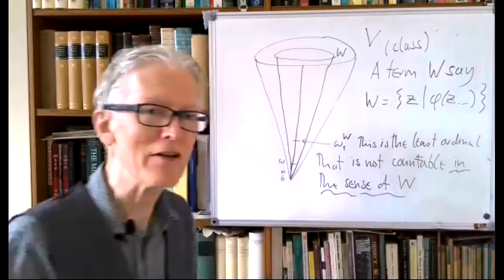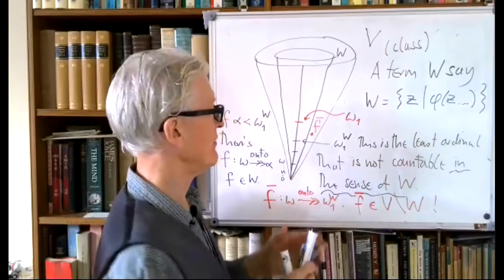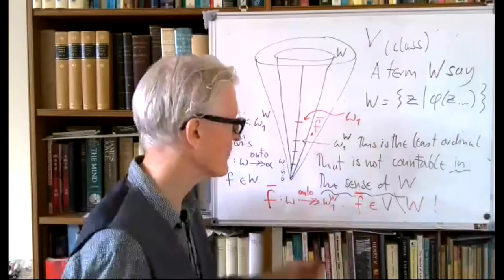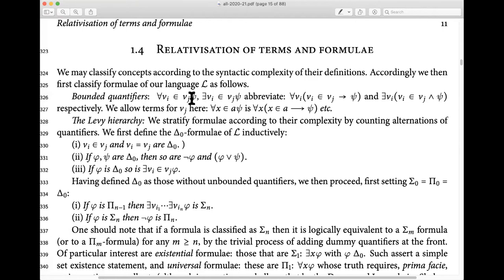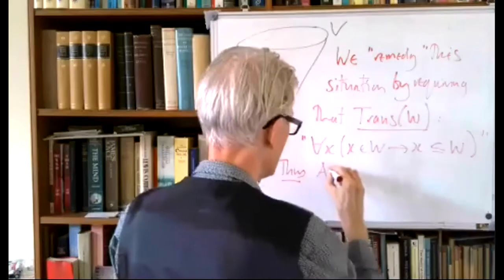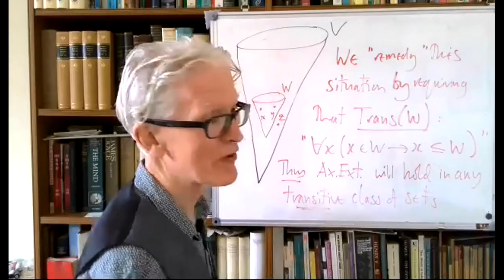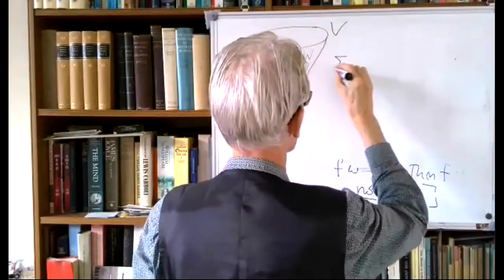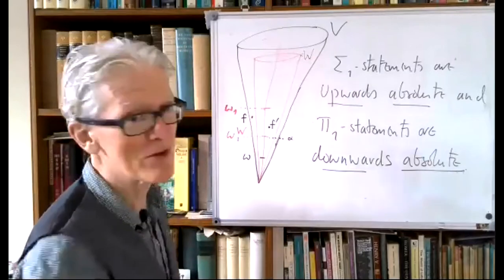Axiomatic Set Theory Lecture 3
AST L3